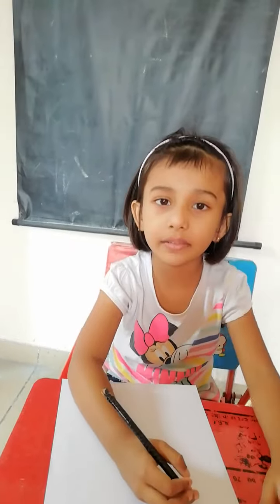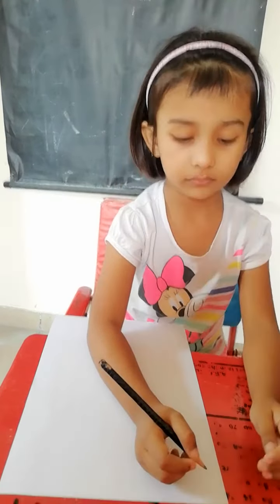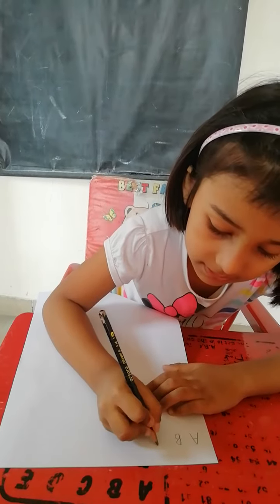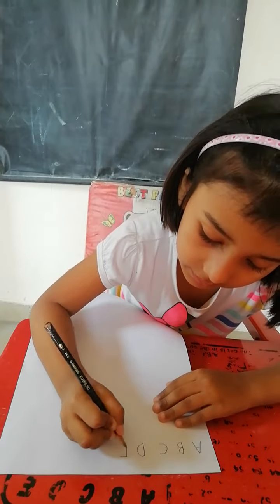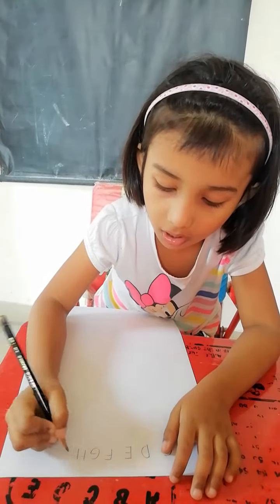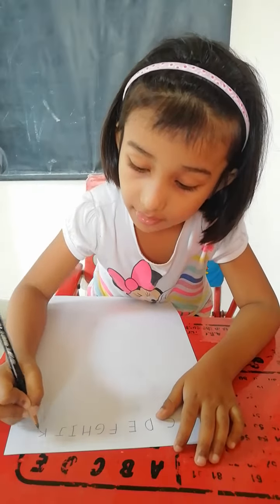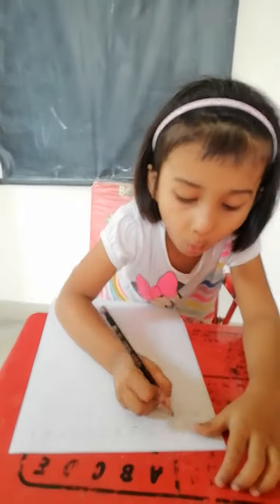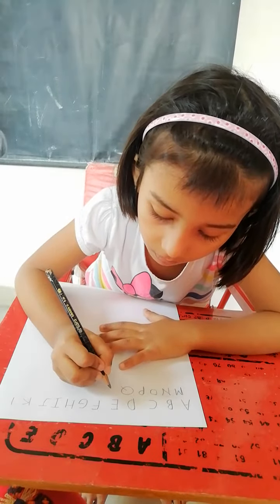Free writing fine motor activity A to Z